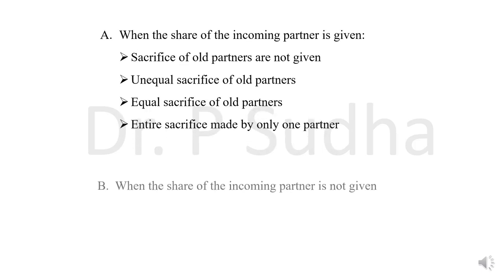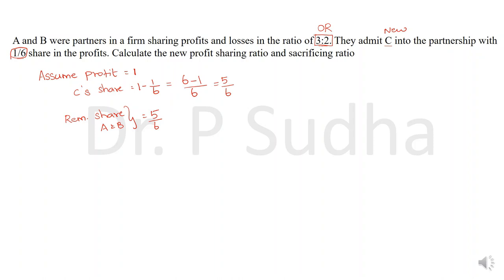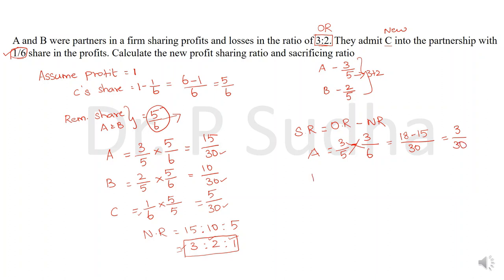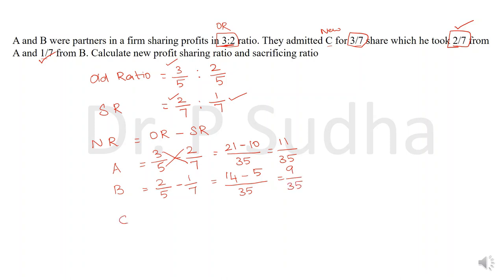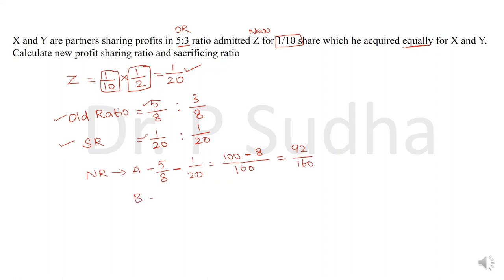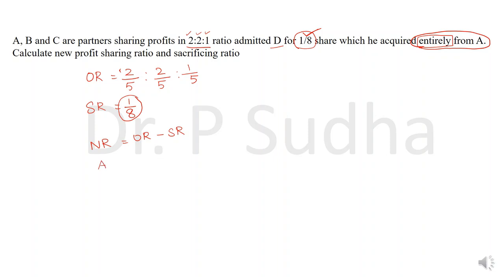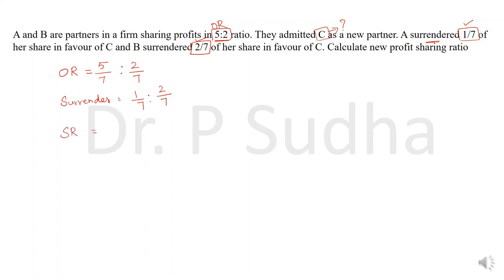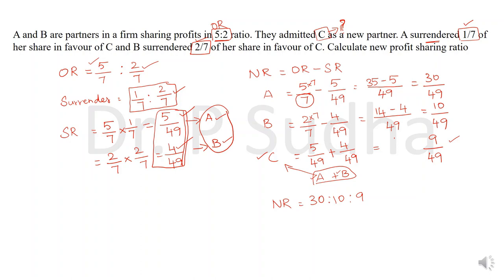ADMISSION OF PARTNER | NEW PROFIT SHARING RATIO | SACRIFICING RATIO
This video explains how to calculate new profit sharing ratio when:
I When the share of the incoming partner is given:
   Sacrifice of old partners are not given
   Unequal sacrifice of old partners
   Equal sacrifice of old partners
   Entire sacrifice made by only one partner
II When the share of the incoming partner is not given: